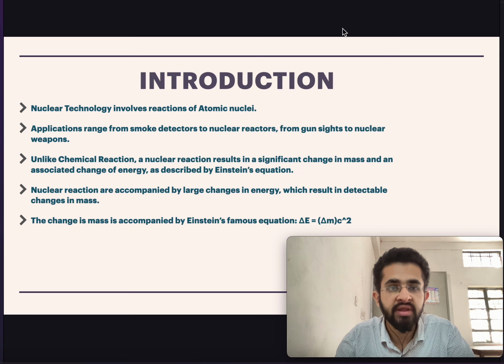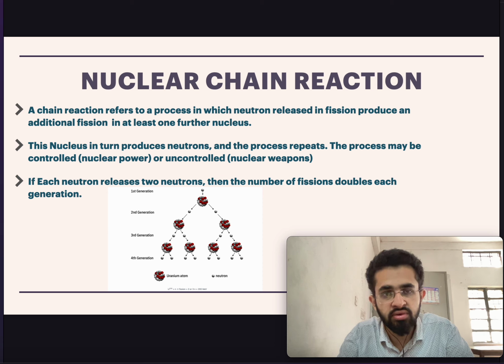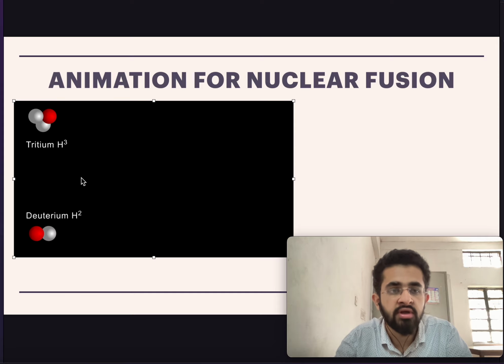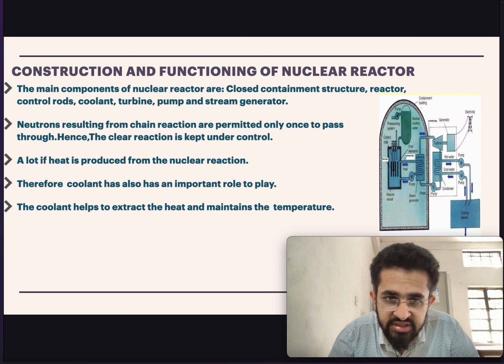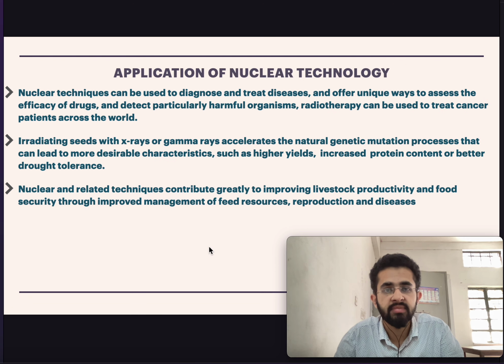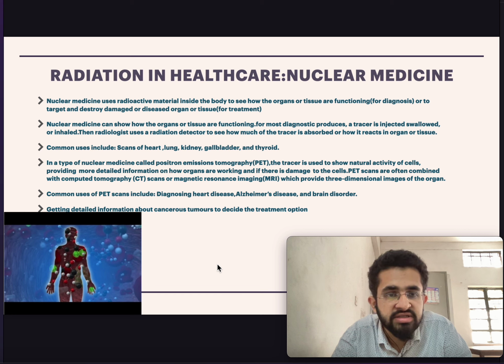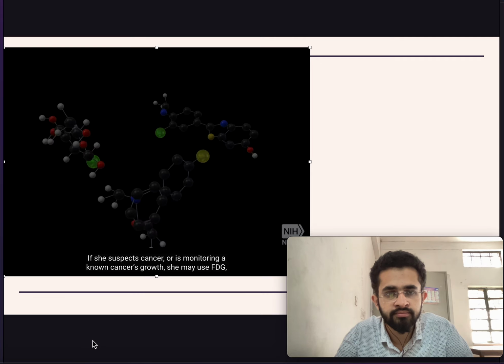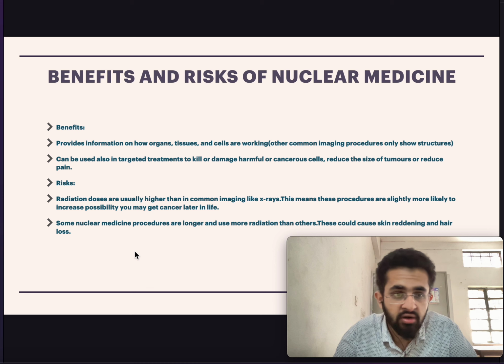Applications of Nuclear Science and Tech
This video is made by Faraz Ahmed, MSc student, PHY, IITR